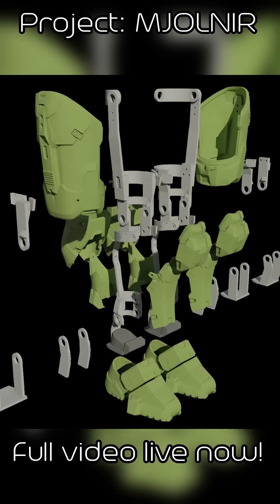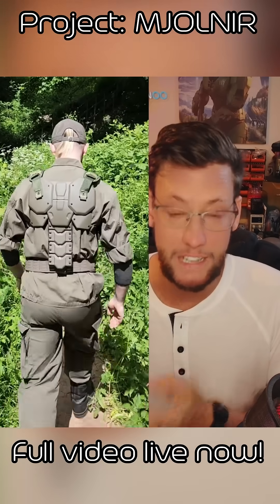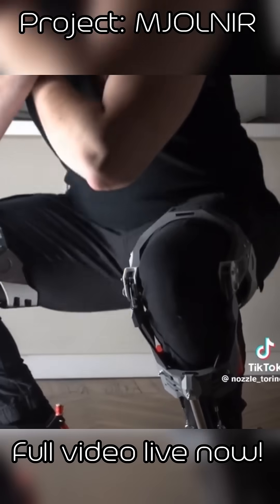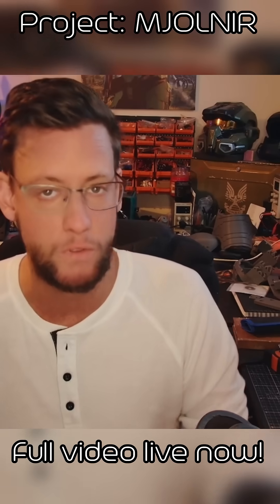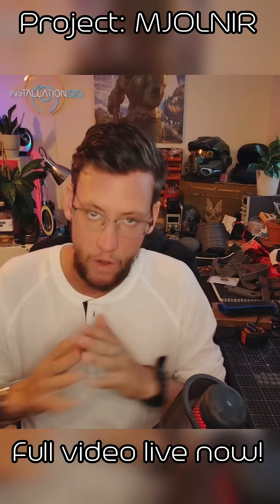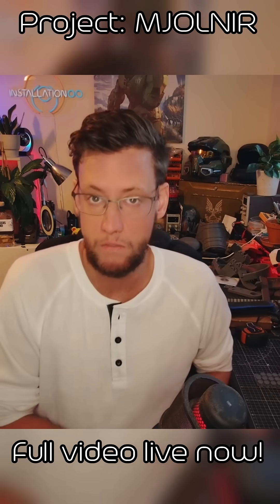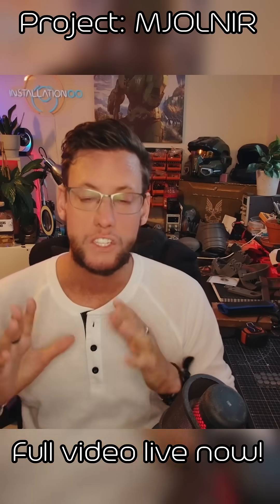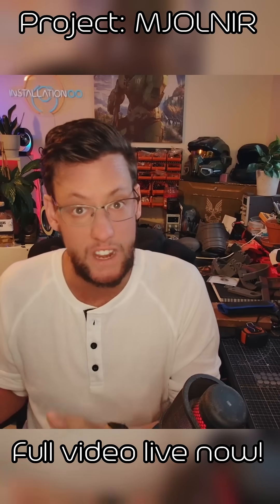HUGE PROGRESS ON REAL HALO ARMOR!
GET CONNECTED!